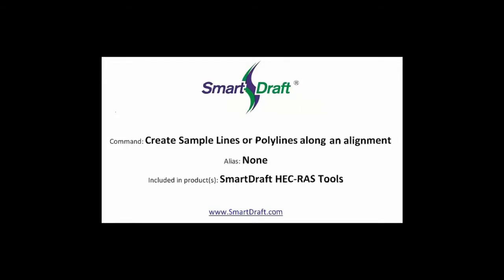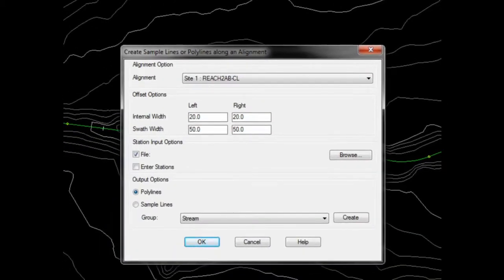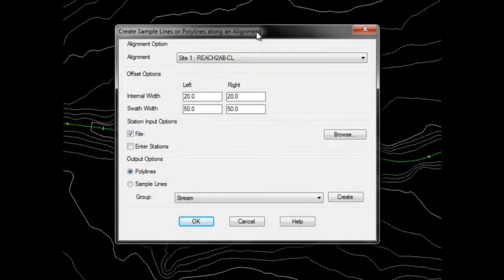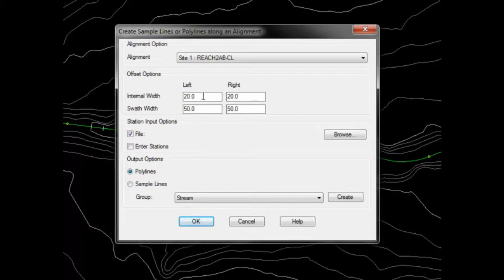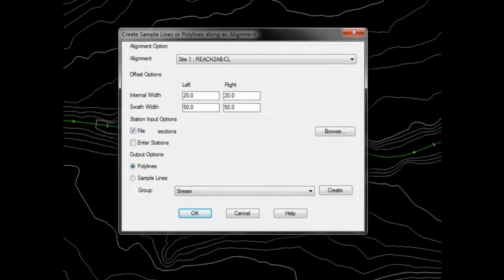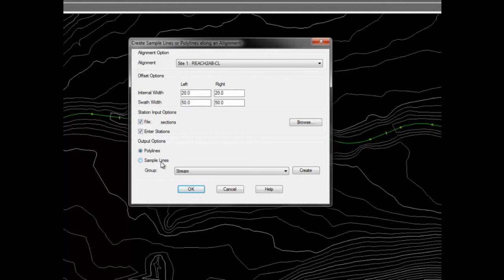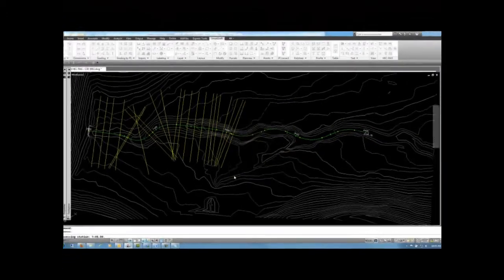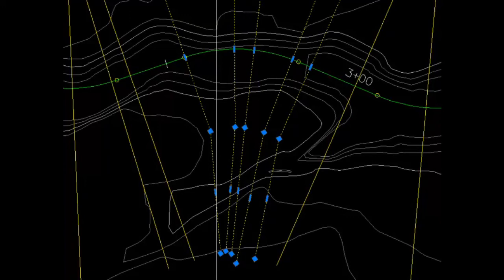SmartDraft HEC-RAS Draw Sections for Civi 3D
Create Sample Lines or Polyline Section Lines (sections) at specified stations along an alignment when can be used to create HEC-RAS project data at the sections.

The cross sections are created at each station specified in a text file and / or stations entered by the operator.